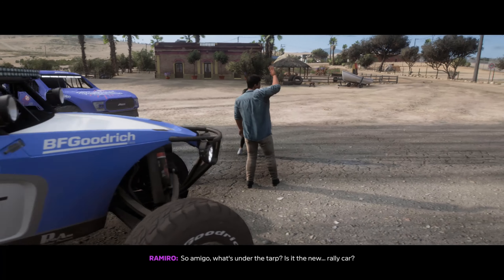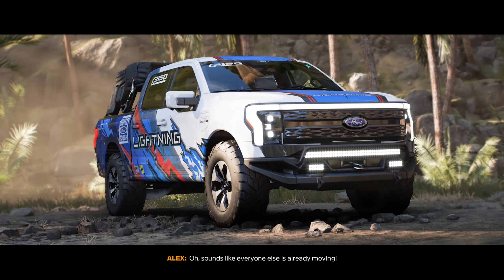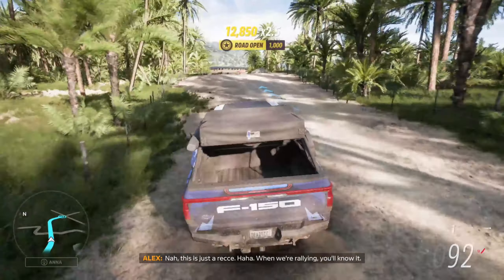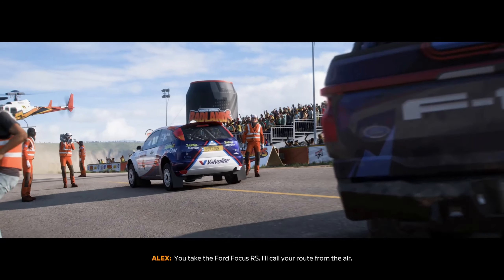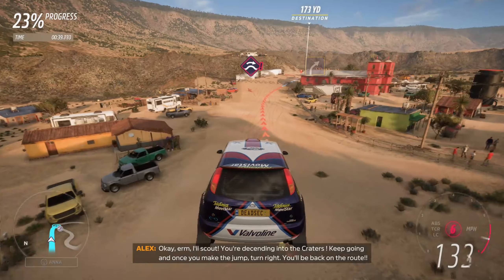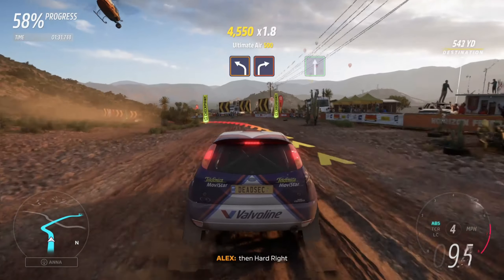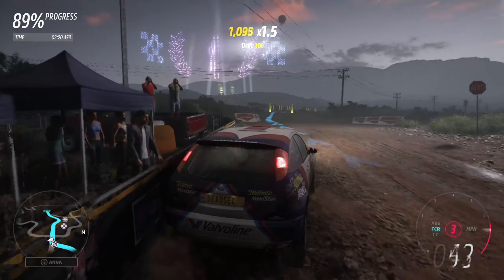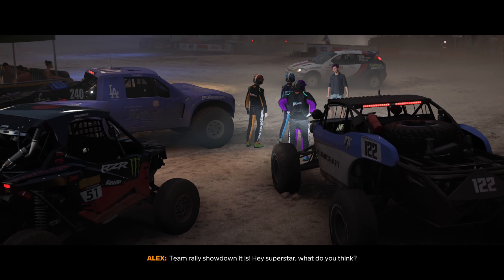Forza Horizon 5 Rally Adventure